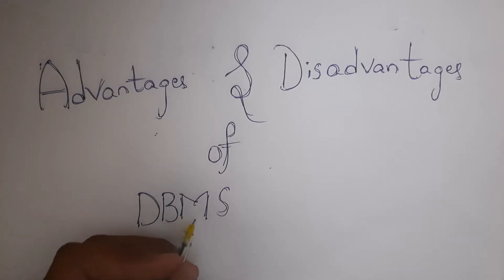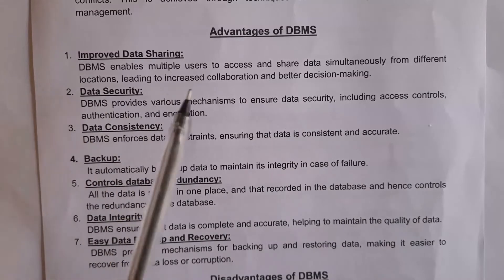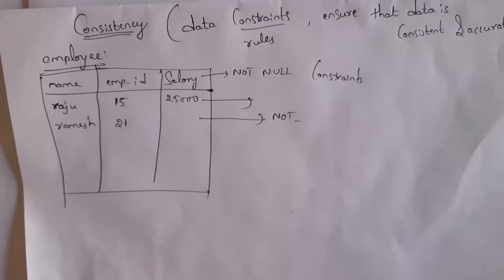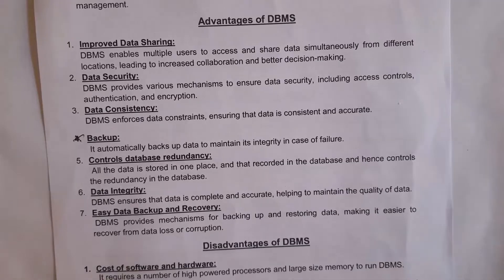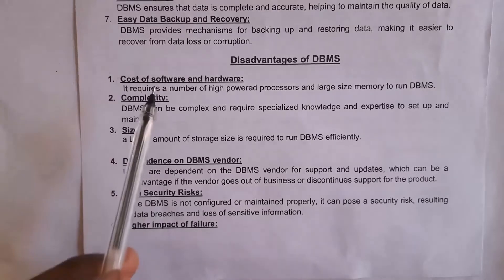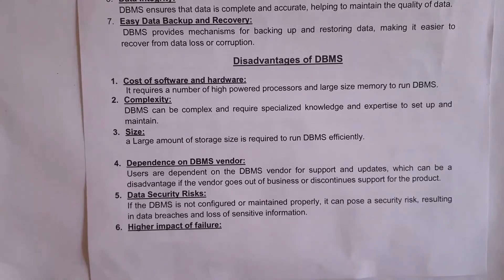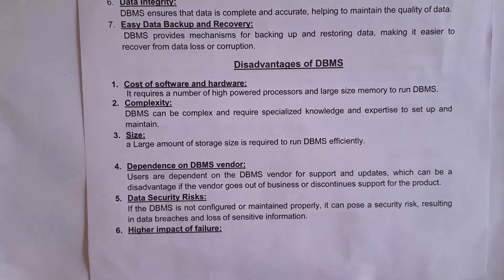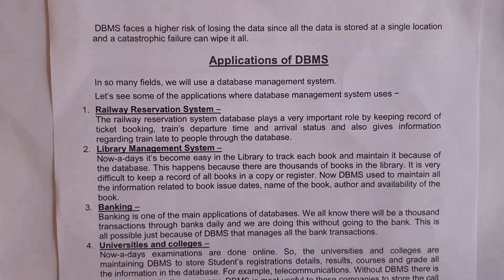advantages and disadvantages of dbms | database management systems | unit 1 btech dbms